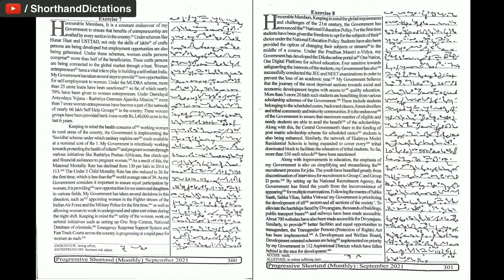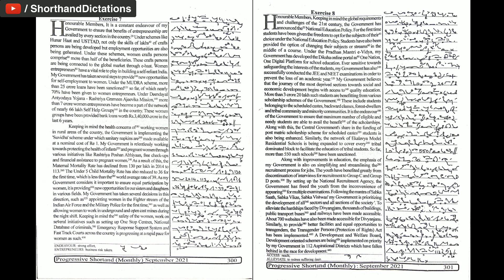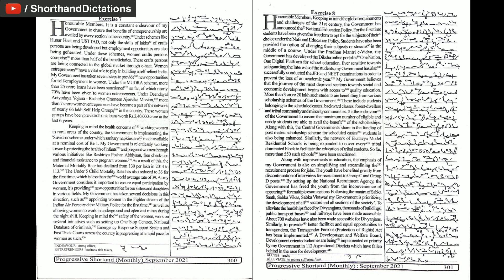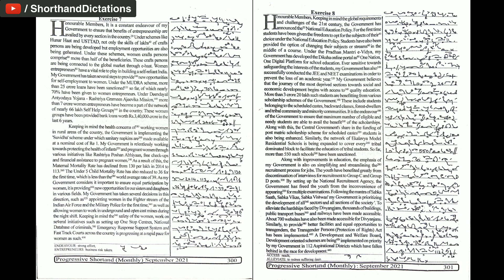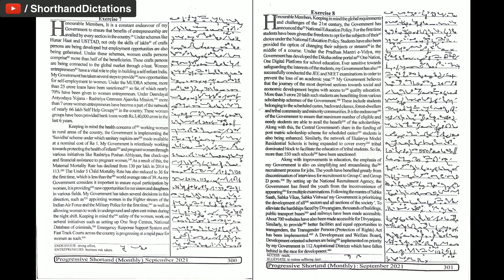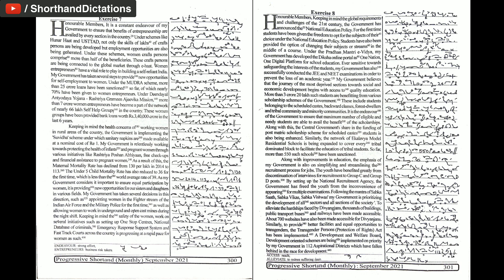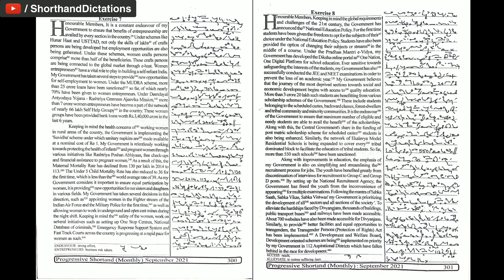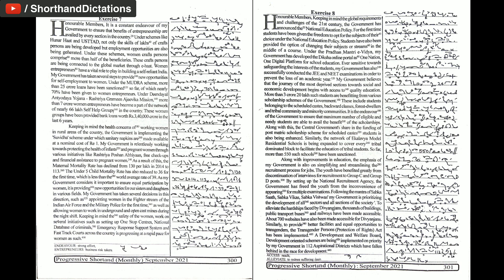# 7 - 8 | 90 wpm | Progressive Shorthand | September 2021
Shorthand Dictations # 7 - 8 | 90 wpm | Progressive Shorthand | September 2021

For English
Arihant Sp Bakshi for Objective English
MB publication previous papers
Mirror of Common Error
For General Knowledge
Lucent General Knowledge
Lucent सामान्य ज्ञान
For Reasoning
R.S Aggarwal ( in English )
Ajay Chauhan ( in Hindi )
Shorthand Books
Pitman Shorthand Instructor and key